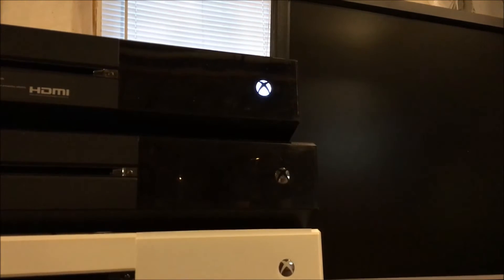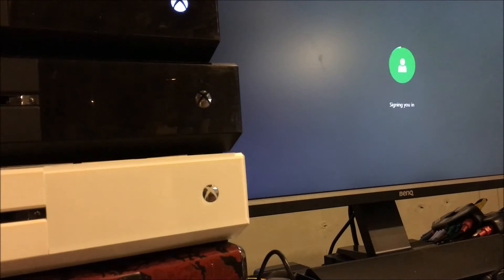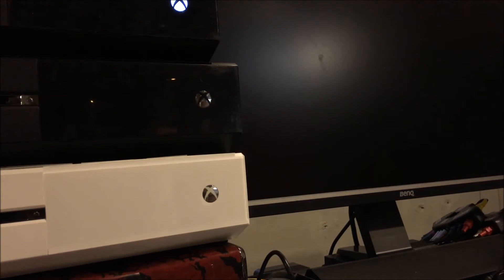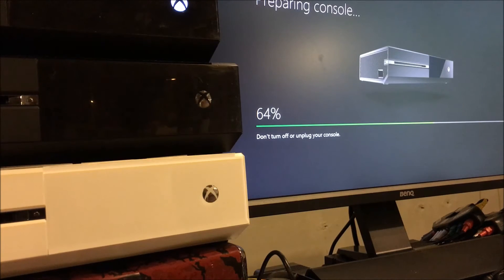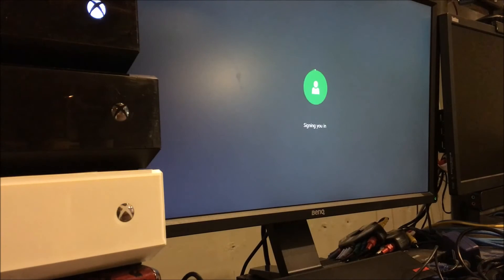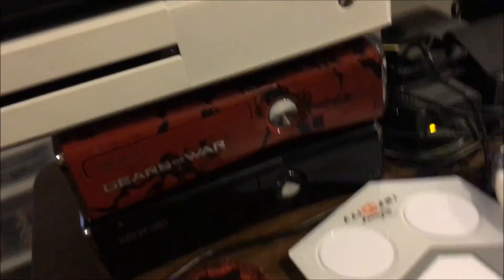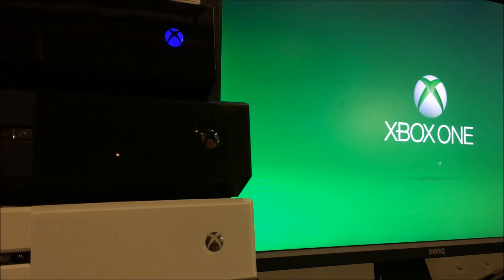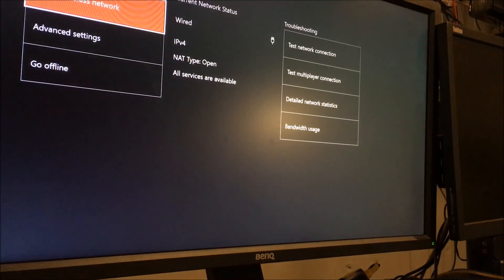Xbox One Internal Hard Drive Replacement: Fix Slow Console and Game Startup Issues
Admittedly there is a lot of time spent in this video waiting for things to happen however, I wanted people having similar issues to be able to directly compare this experience with theirs.

If your Xbox One takes longer than 45 seconds to boot and games are taking too long to start, (0x8027025a). This video could help you.

To clone your original drive to a new drive of the same or larger size check out these videos for more detail:

My eBay store for services: